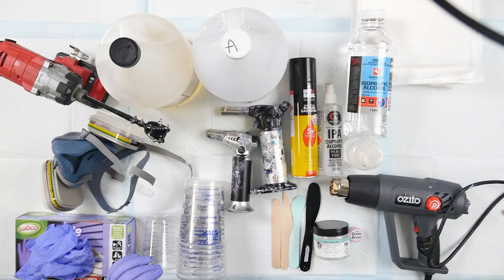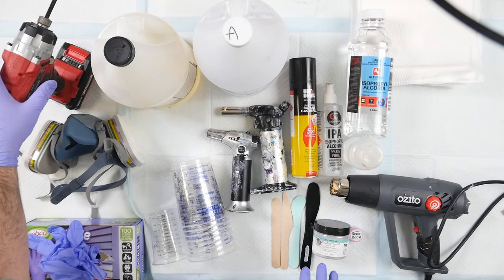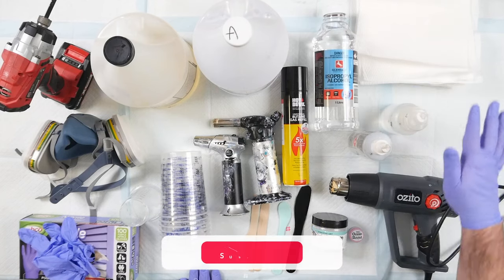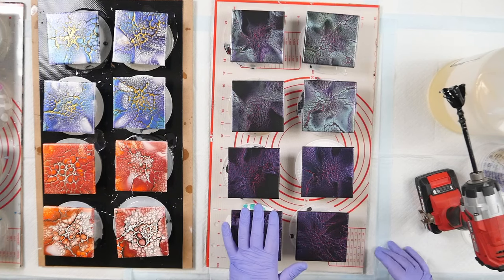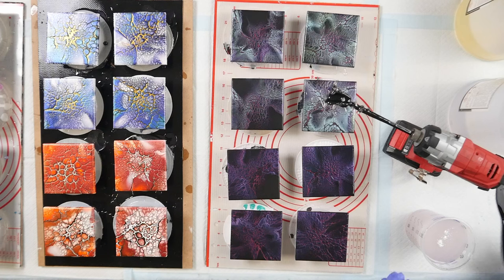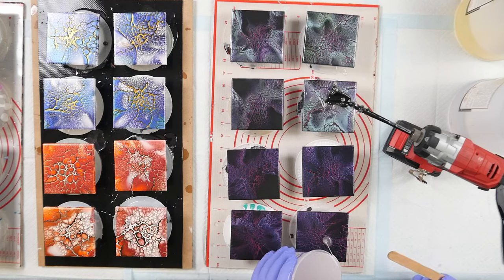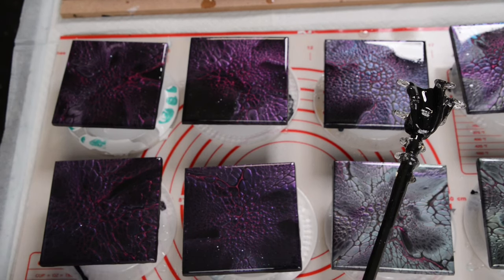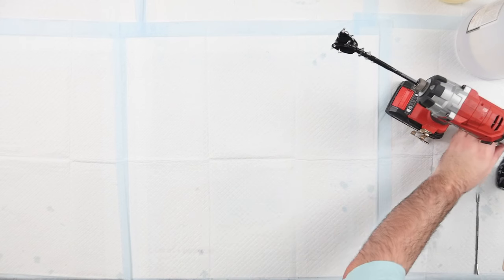#100 Comprehensive Resin Application Tutorial Walkthrough for Applying Resin to Acrylic Fluid Art